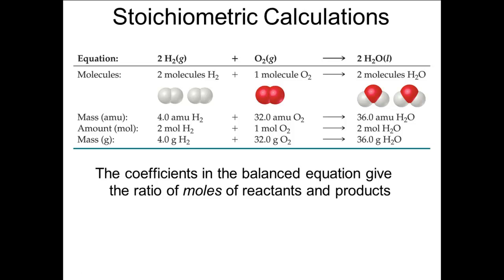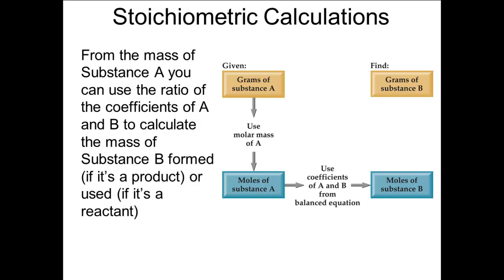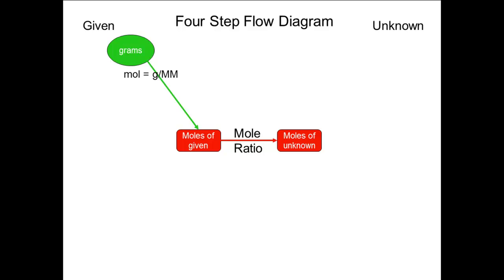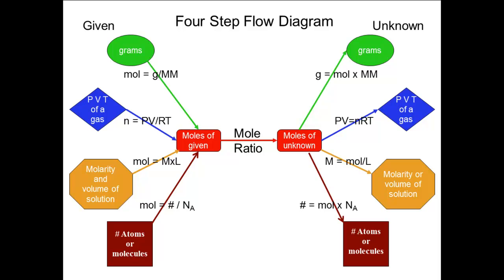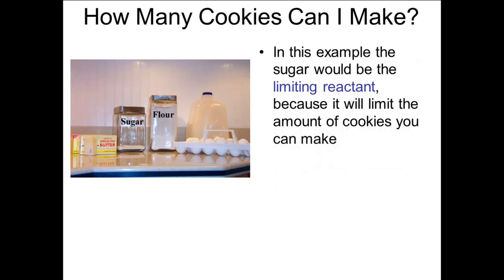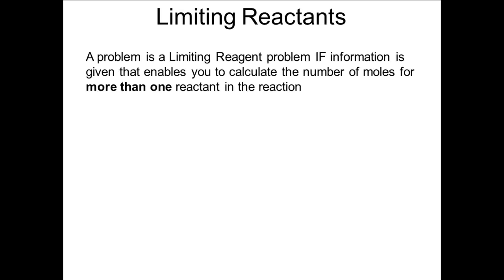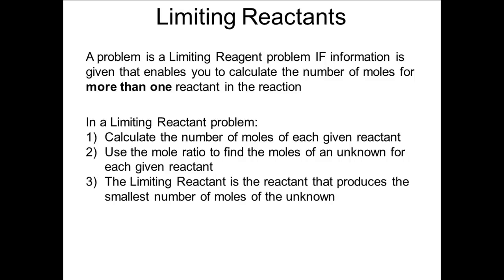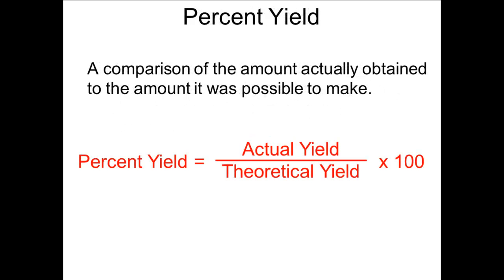AP 3+4.4 Stoichiometry and Limiting Reactant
A lesson on calculations using chemical reactions and on limiting reactant calculations. There is a tag that explains Theoretical Yield and Percent Yield